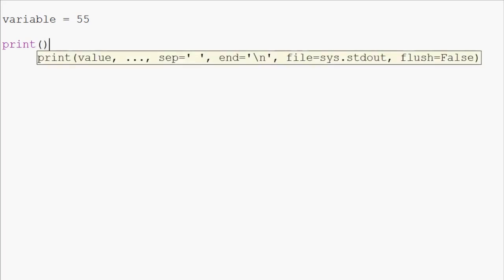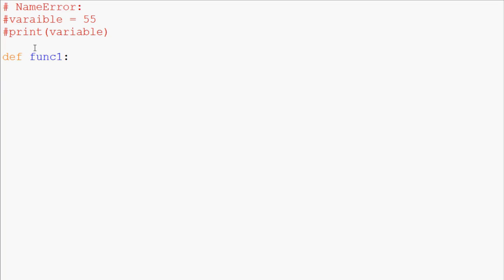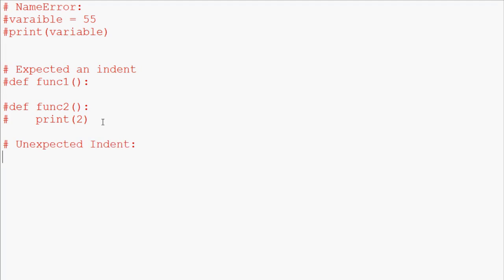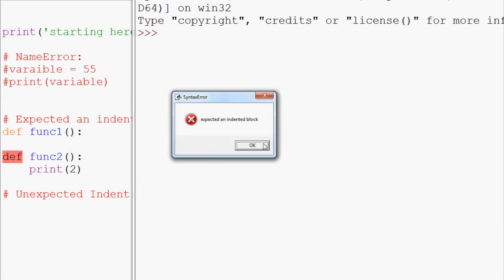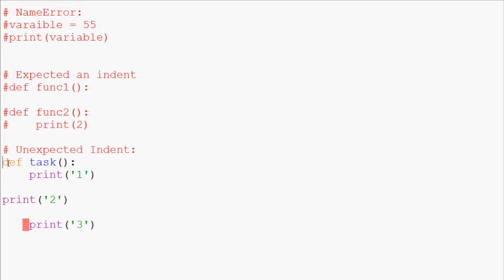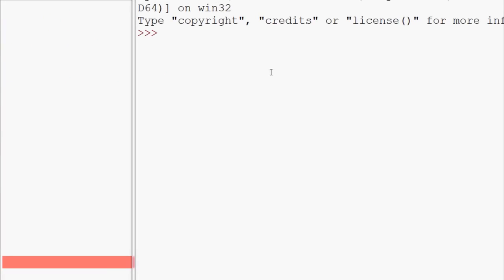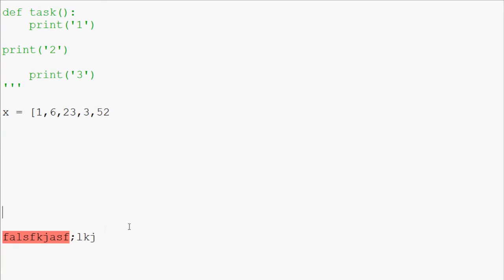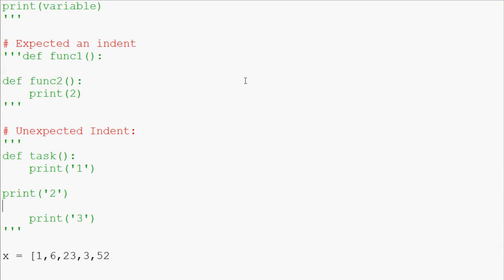013 common python errors